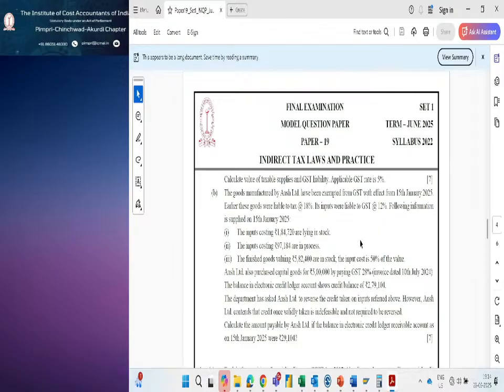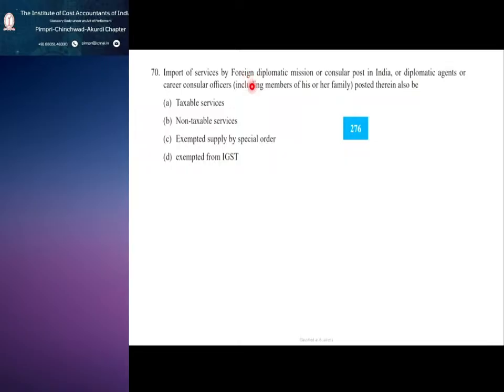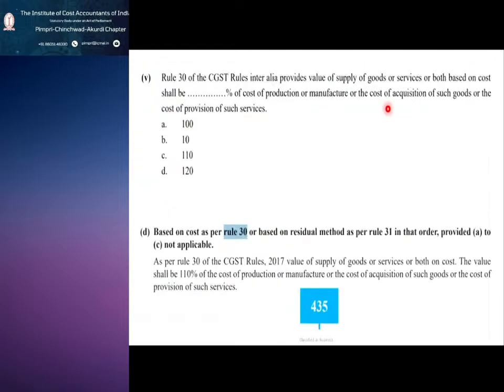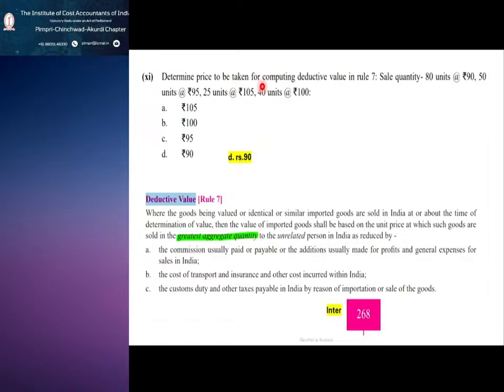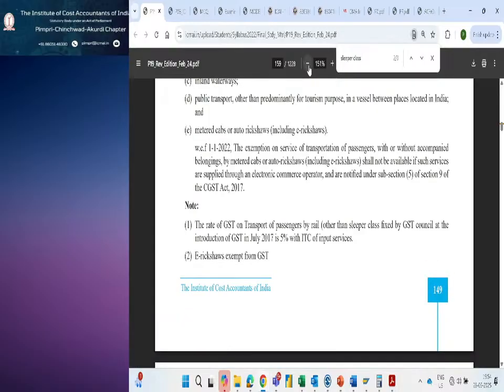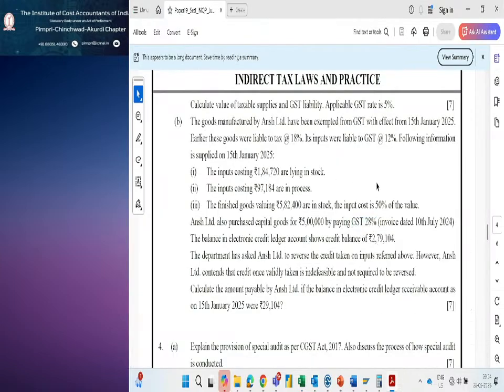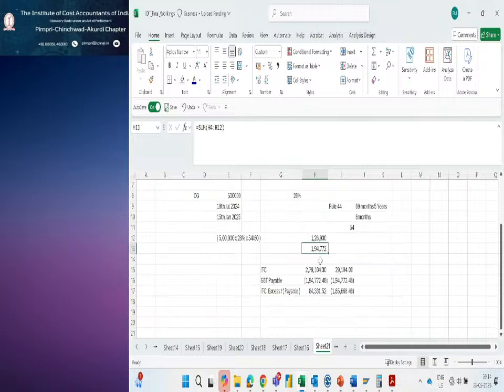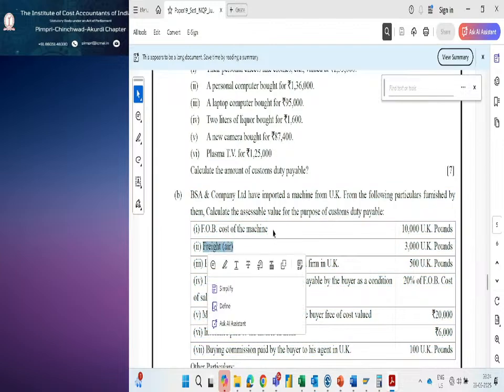P19 final IDT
IDT